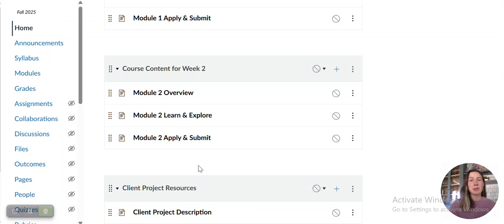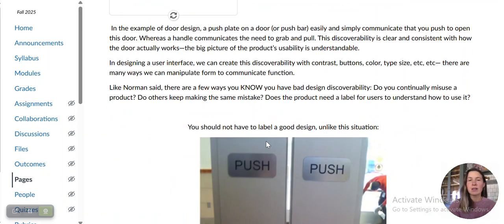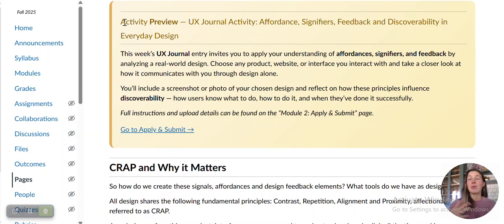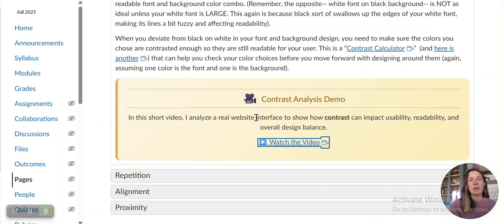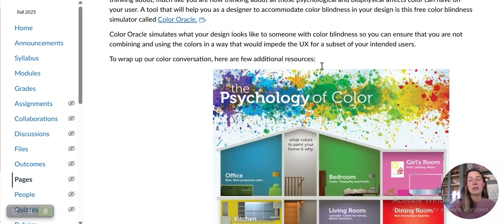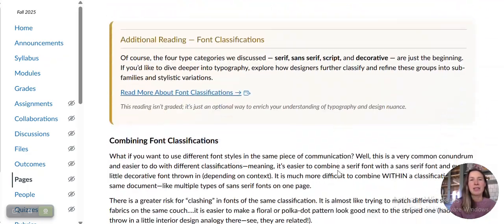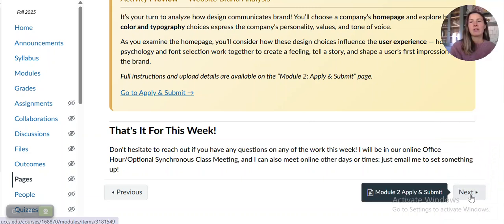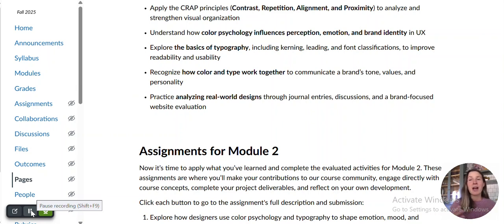Module 2 Overview Video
Quick overview of our Module 2 Content.